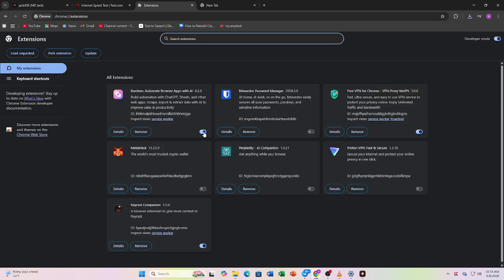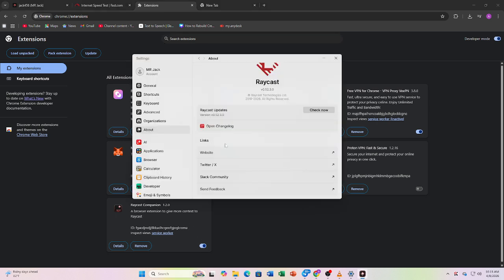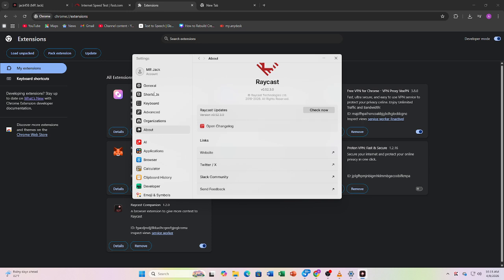Raycast App Crashing Fix It Now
In this video, I will show you how to fix Raycast app crashing step by step. If Raycast keeps crashing or suddenly closing on your Mac, this guide will help you troubleshoot and fix the issue quickly. Learn how to resolve Raycast crash errors, startup crashes, extension conflicts, and performance issues with simple methods. Whether Raycast crashes on launch or while using commands, follow this full guide to get it running smoothly again.